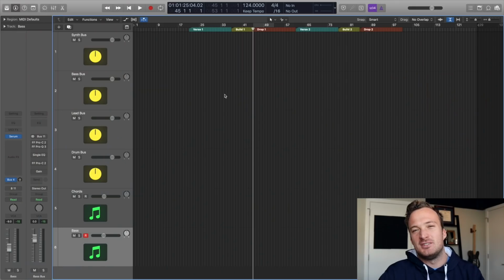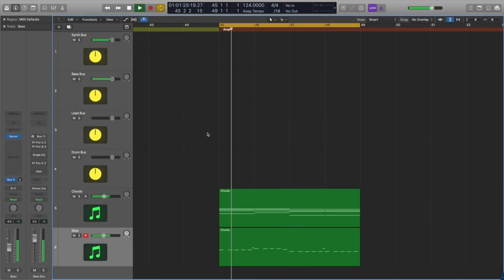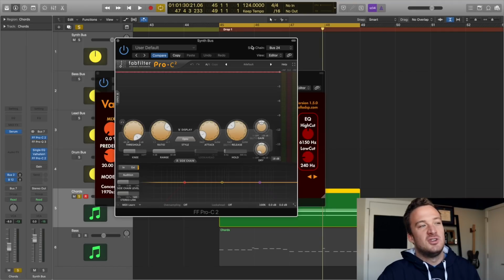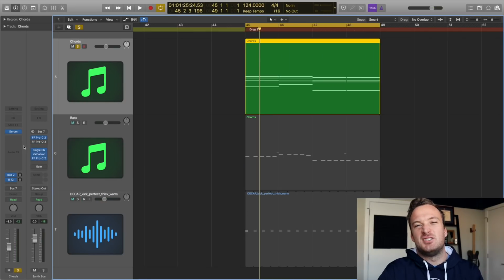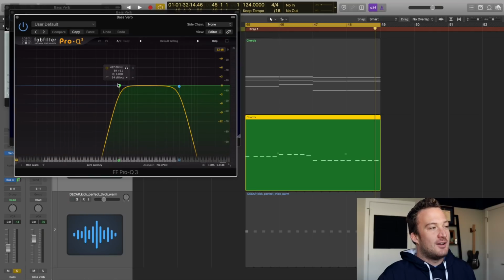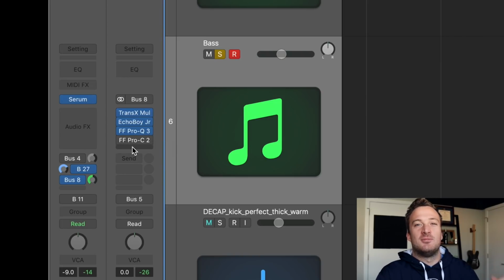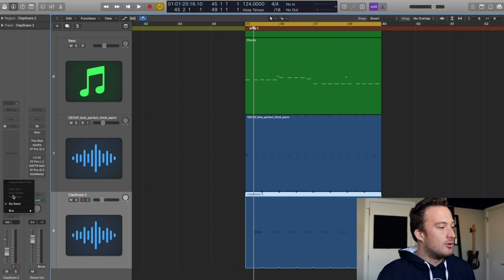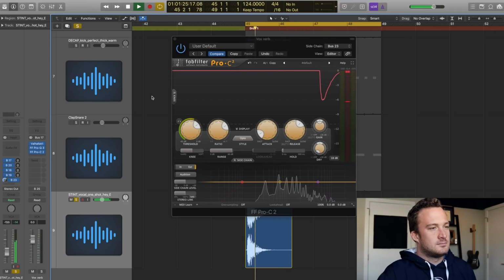The 1st Step To Making Better Music In 2021 (My Template)